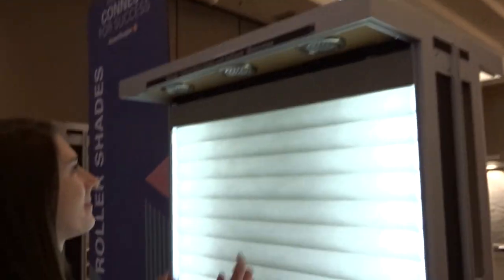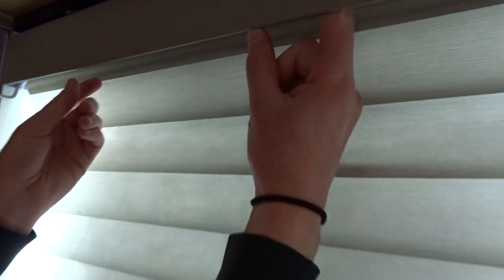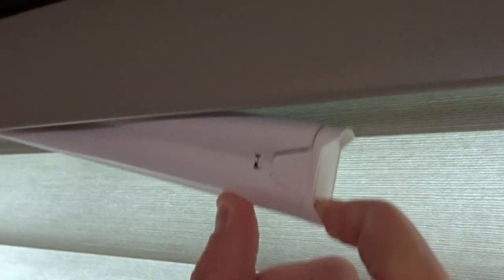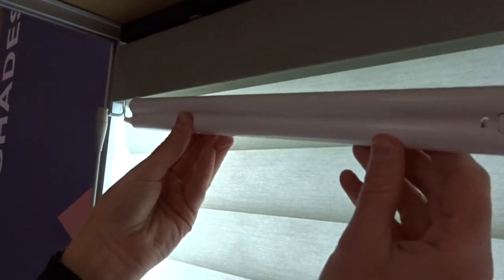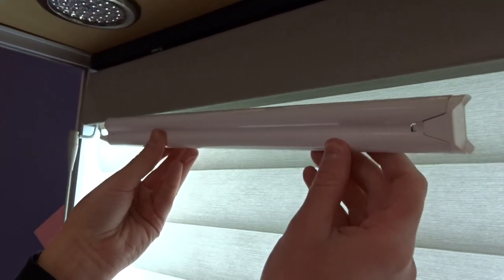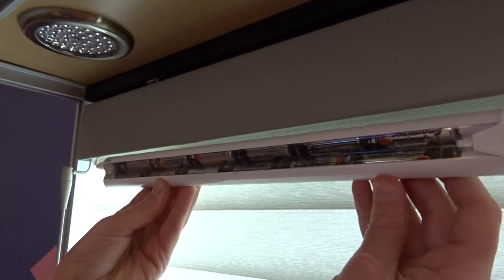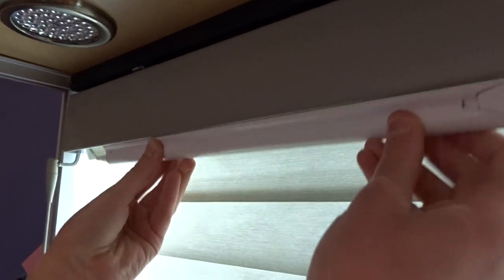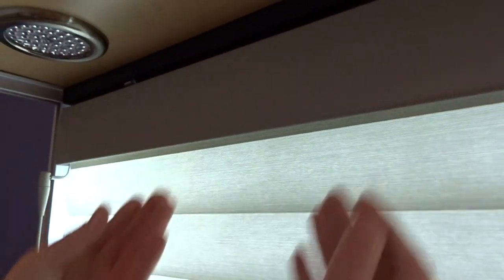How to Replace Batteries for Hunter Douglas Sonnette Shades with SoftTouch Motorization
This is a How To video for the Hunter Douglas Sonnette Shades with SoftTouch Motorization. The Battery Pack is in a different place than most of the batteries in the Hunter Douglas Product line. Take a look at this video and see how to do it. For more information on our services, please visit us